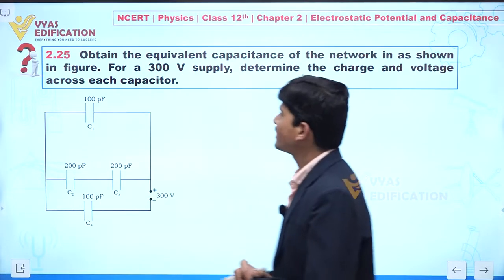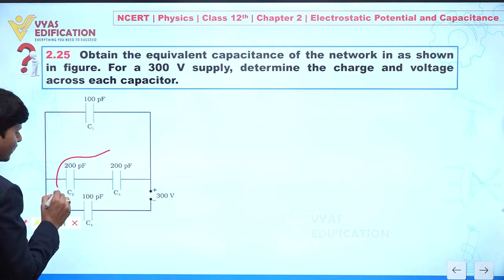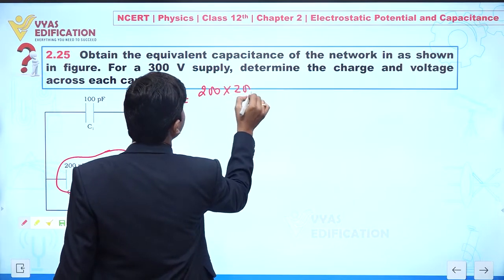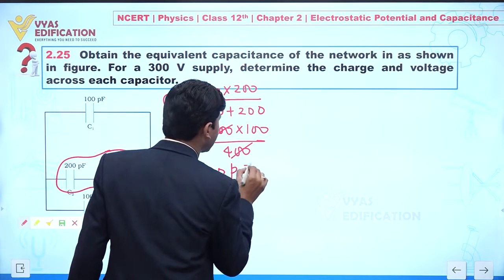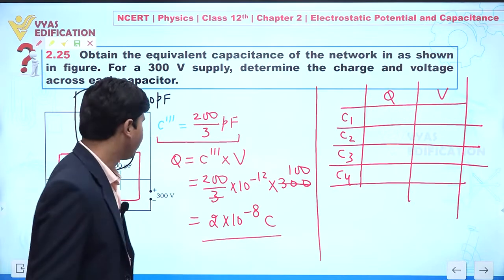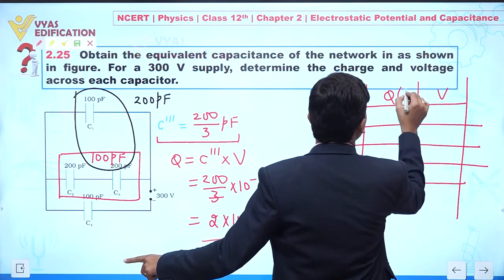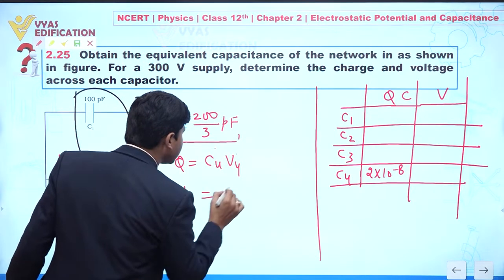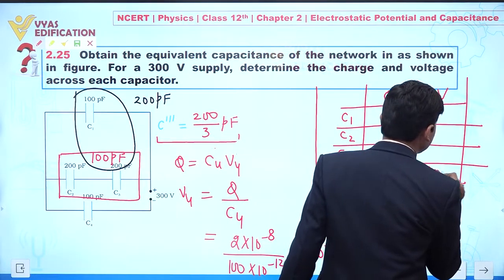NCERT 12th Physics Chapter 2 Q 25 Electrostatic Potential & Capacitance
2.25  Obtain the equivalent capacitance of the network in Fig. 2.33. For a 300 V supply, determine the charge and voltage across each capacitor.

12th Passed or currently in 12th  Students - Path Breaker JEE (1 Year online exhaustive course)

For NEET
12th Passed or currently in 12th  Students - Path Breaker NEET (1 Year online exhaustive course)

CBSE Solutions
NCERT Solutions
NCERT 11th
NCERT 11
CBSE 11th
11th Solutions

NEET2023 NEET NEET2024 Physics Chemistry Biology MBBS Doctor AIIMS Botany Zoology Plants Life Animals Flower #2.25 ObtaintheequivalentcapacitanceofthenetworkinFig. 2.33. For a 300 V supply, determine the charge and voltage across each capacitor.